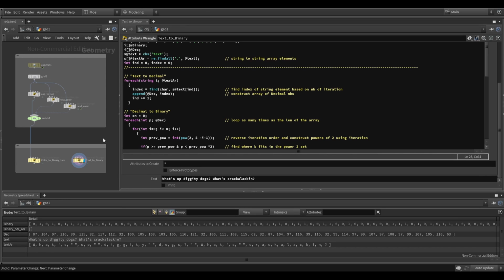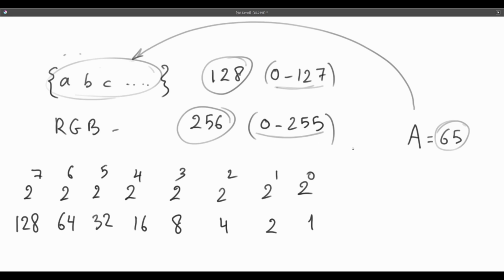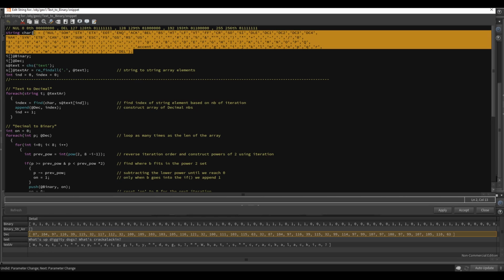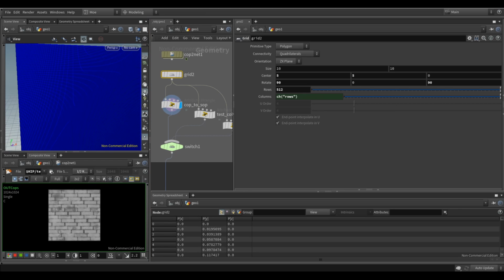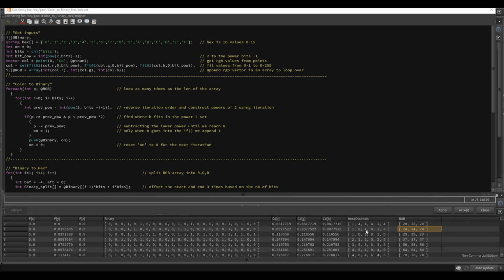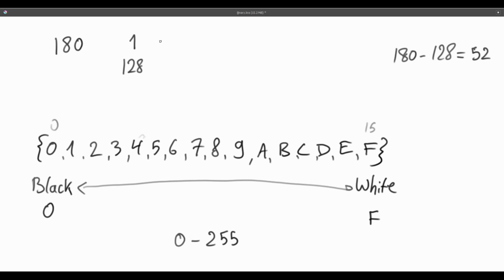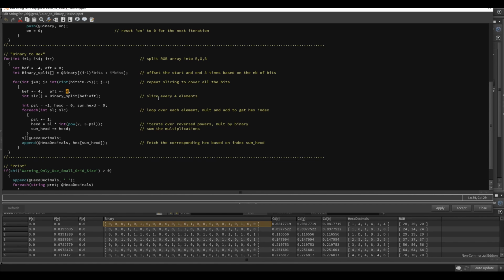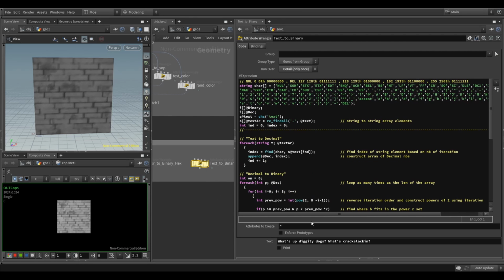Text and Color to Binary to Hex in Houdini